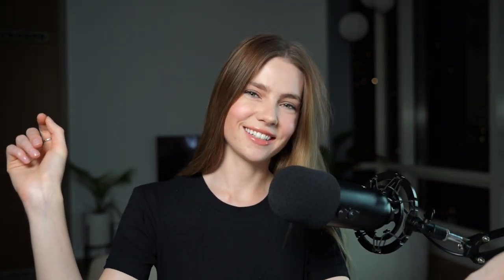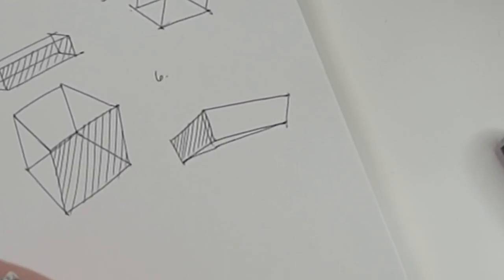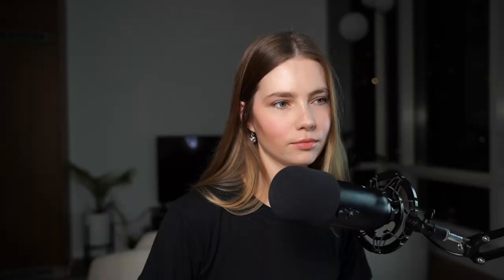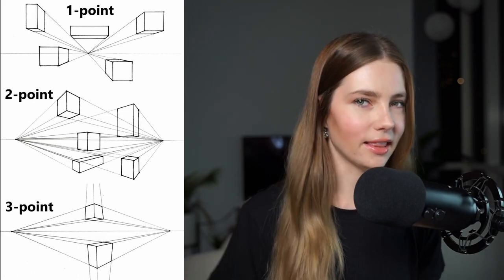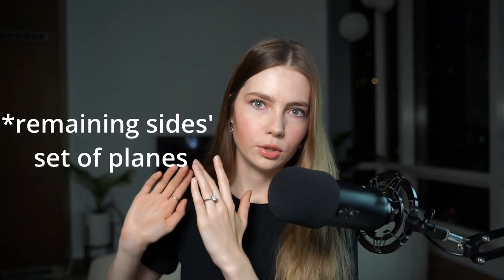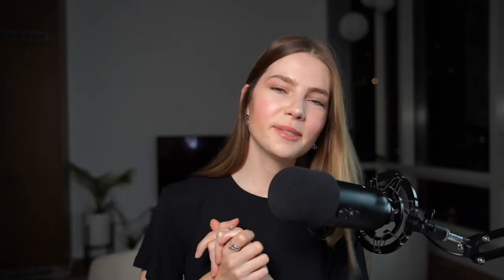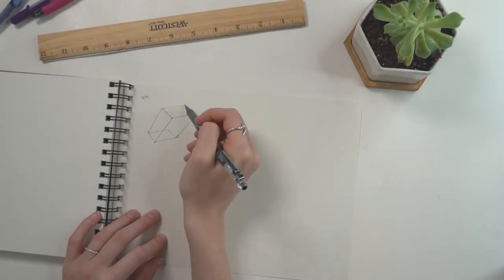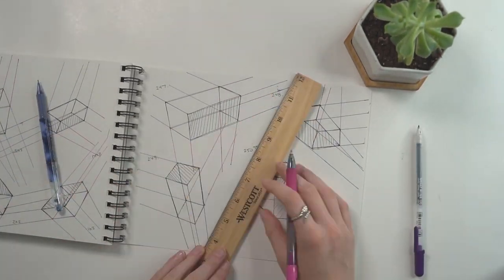250 Box Challenge: Should You Do It? My Experience + Advice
Hi friends! I did @Uncomfortable's 250 box challenge, and I wanted to share my experience. As an artist who did not have any fundamental training, I wanted to get some practice in perspective and 3D space. You can see my improvement from the first boxes to the last!

00:00 Intro
00:12 Outlining the challenge
01:18 Working on my Boxes
05:45 Is the 250 Box Challenge Helpful?